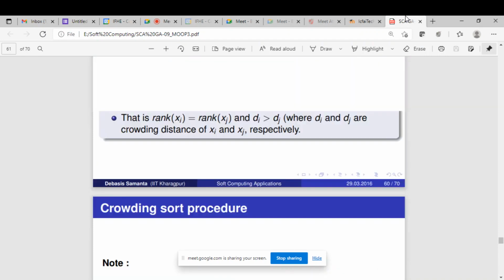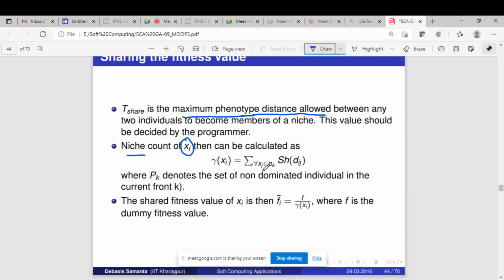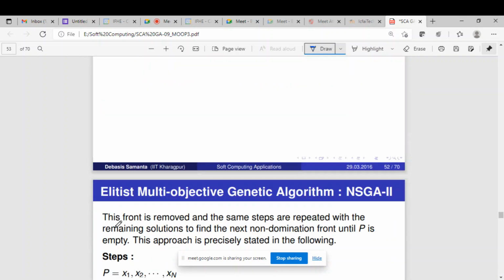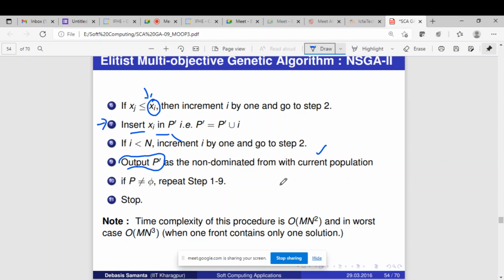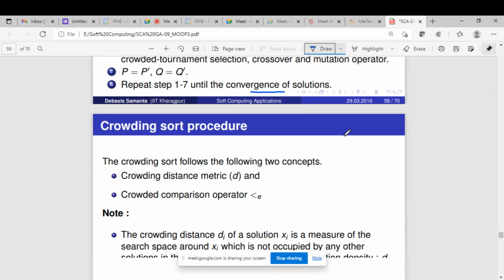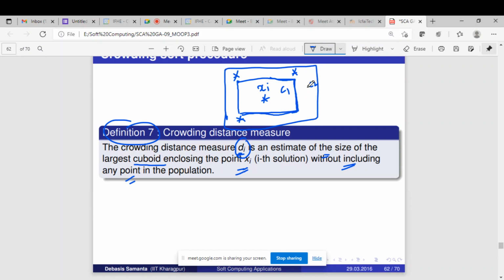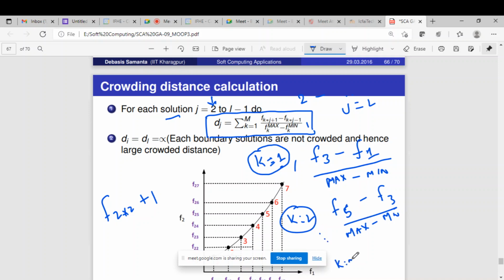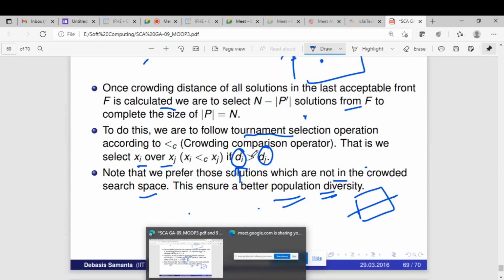SC Lecture 34 and 35